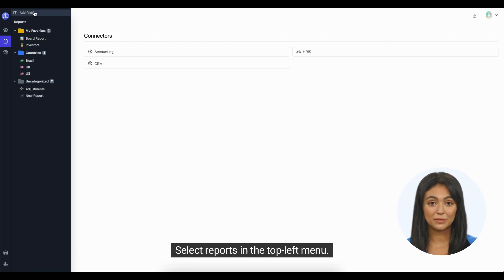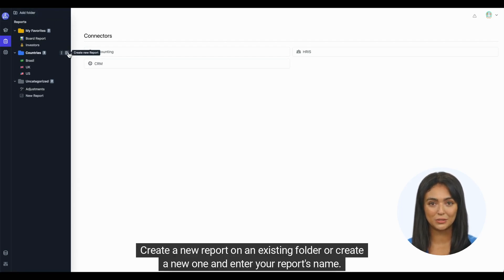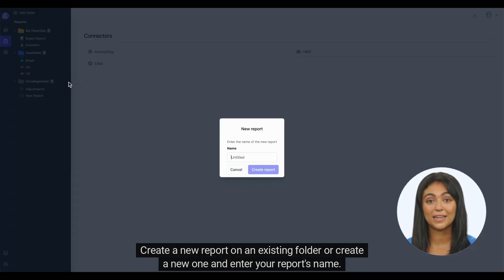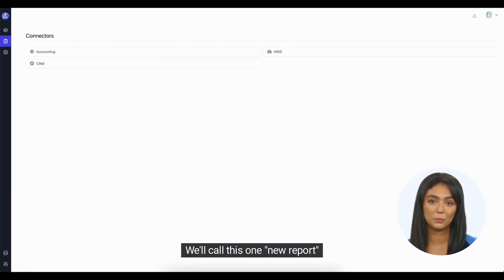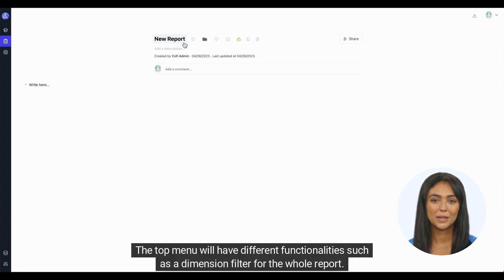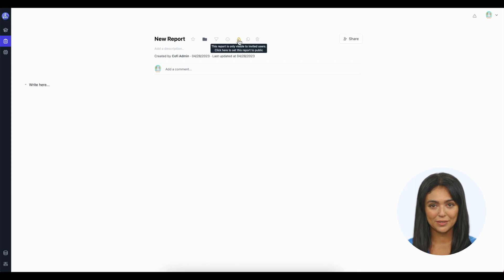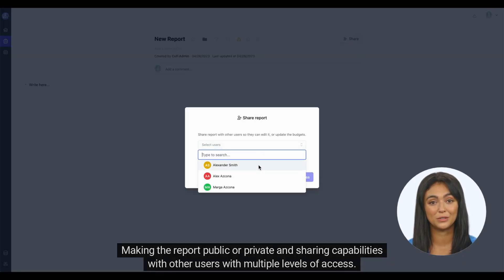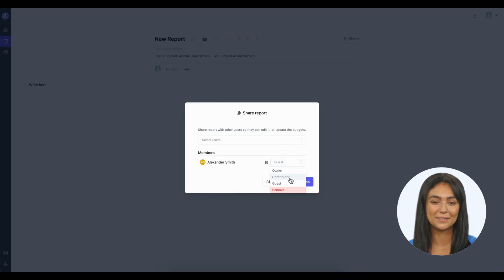How to create a new report in Cofi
This video shows how to create a new report in Cofi.

Do you want to learn how it works?